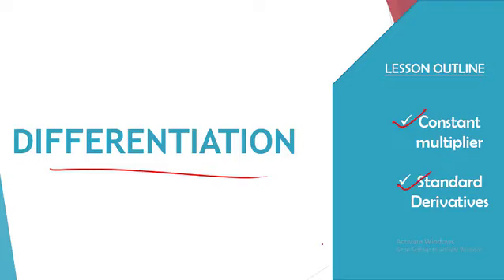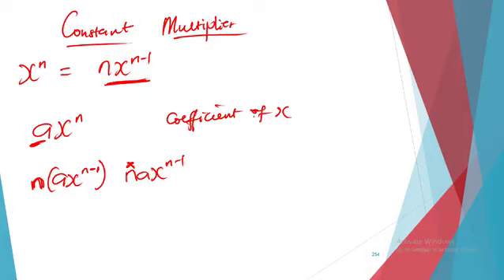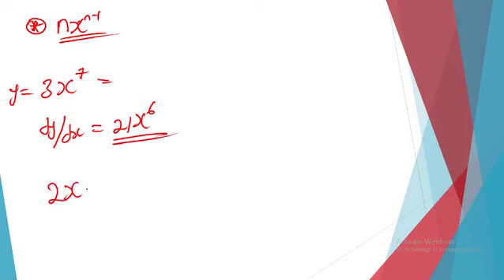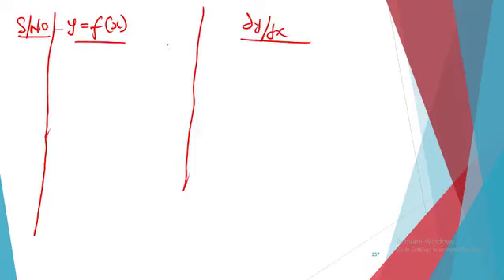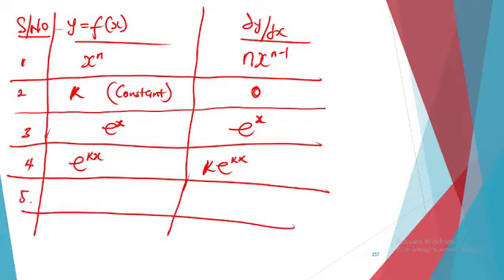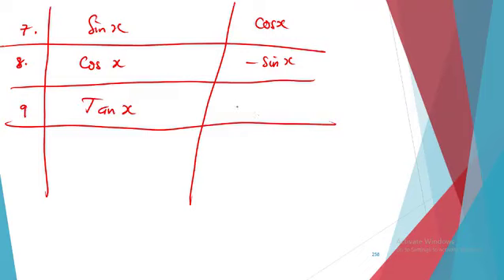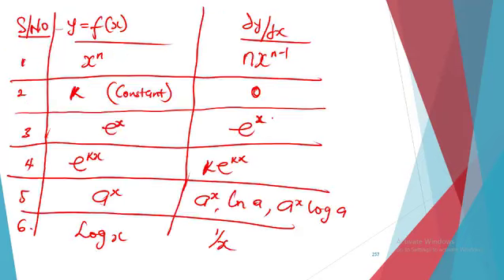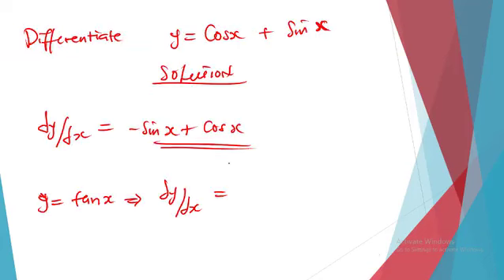Standard Derivatives [SS 3 JAMB Tutorial, WAEC, NECO, Post-UTME, NABTEB]